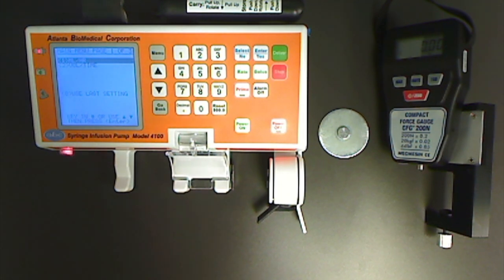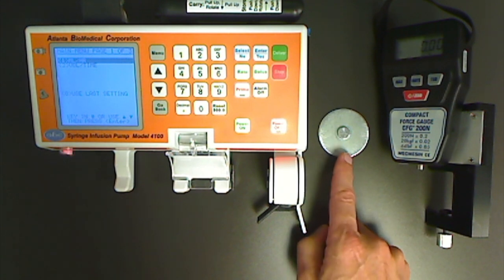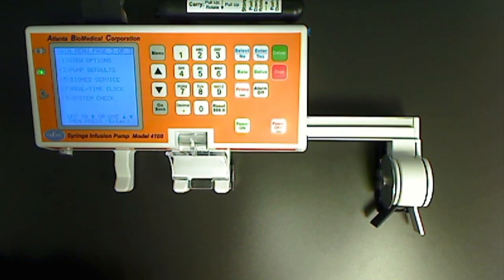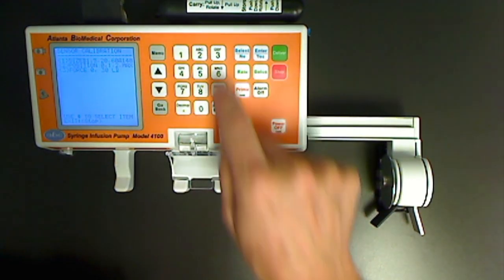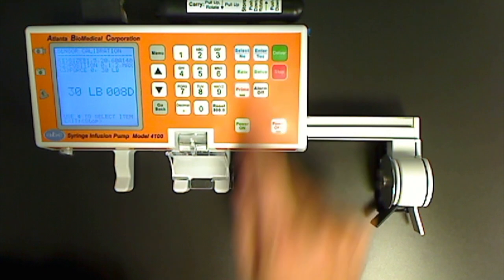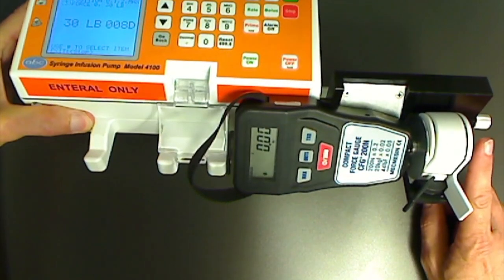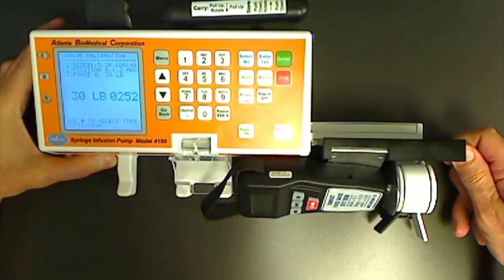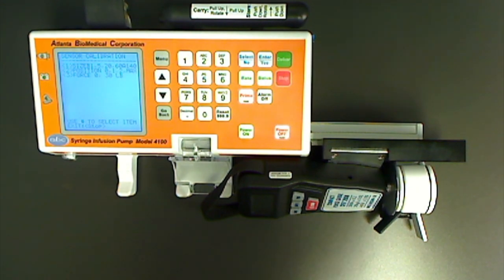Force Calibration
Learn how to calibrate force on the ABC Model 4100 Syringe Infusion Pump.